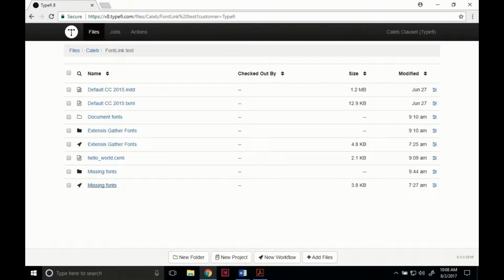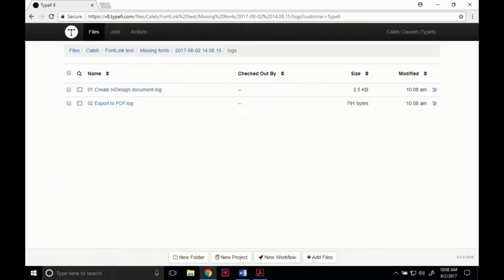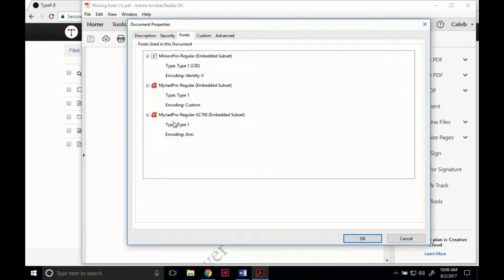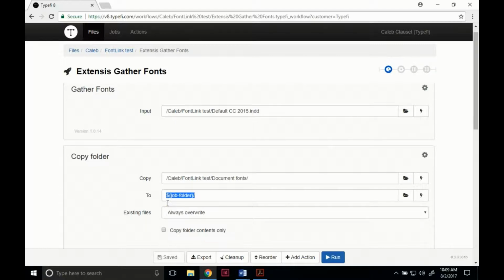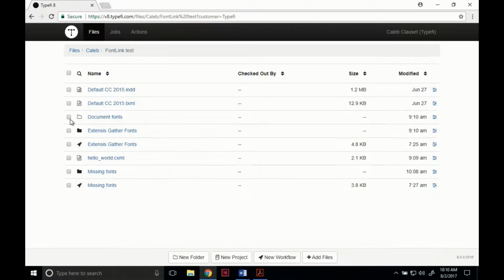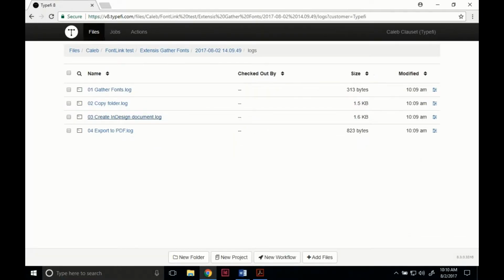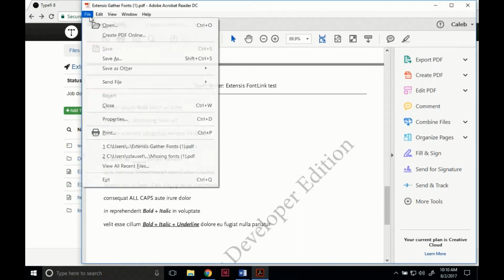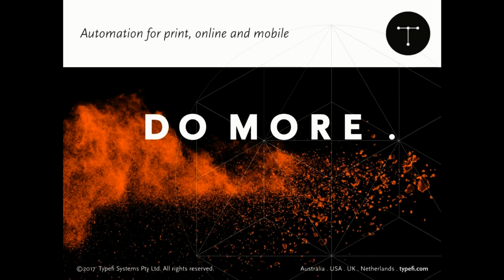DO MORE with Scripting 2: Writing and using custom scripts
This webinar, the second in our 'DO MORE with Scripting' series by Peter Kahrel, addresses some practicalities of writing and using custom scripts in Typefi workflows.

You'll learn about the script development environment (Adobe ExtendScript Toolkit), differences between InDesign Desktop and InDesign Server, interacting with the Typefi Engine, protecting the Typefi Engine's environment by ringfencing custom scripts, engine defaults, and testing and deploying scripts.

Check out the webinar notes, sample code, and additional resources